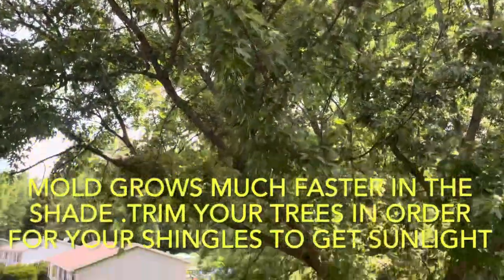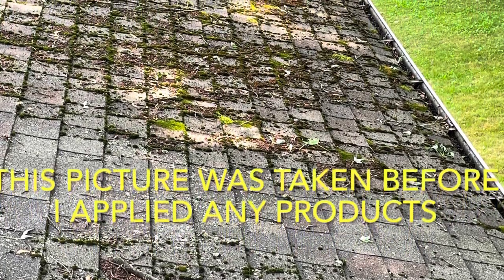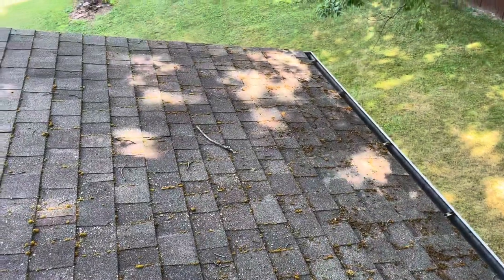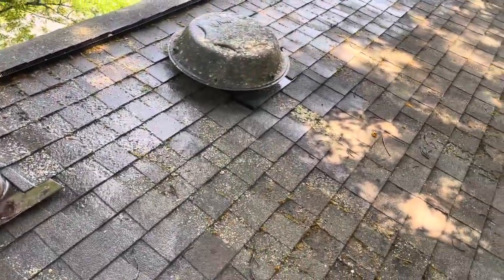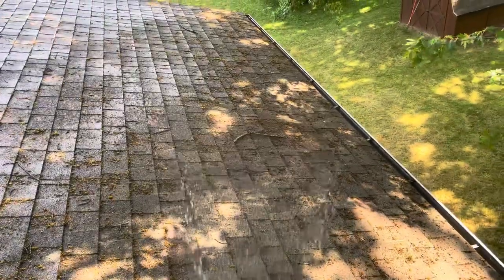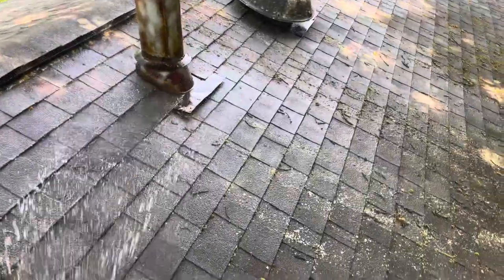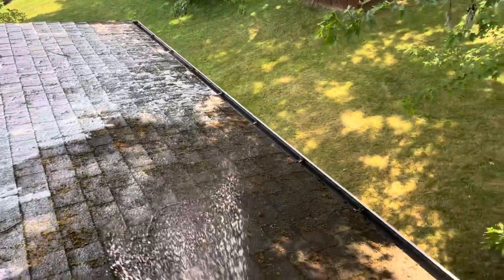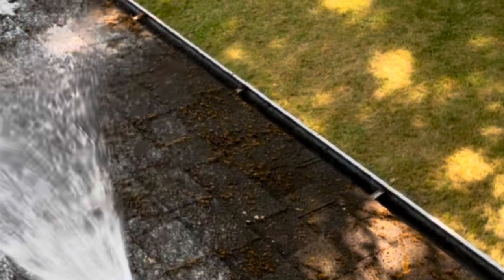Roof cleaning products review on how to remove mold from asphalt shingles.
Dantastic looks at three products used to removed mold and moss off asphalt shingles. Watch to see which works the best.